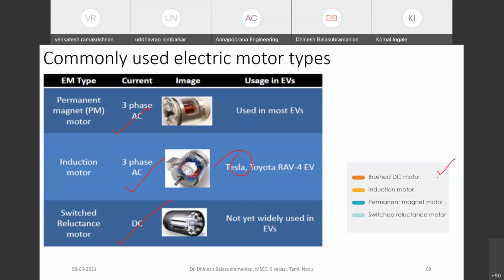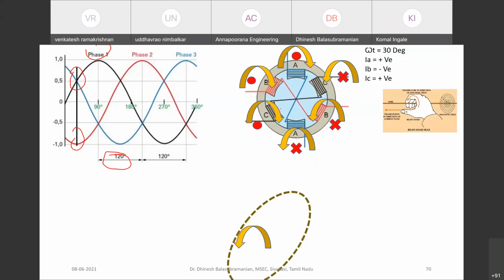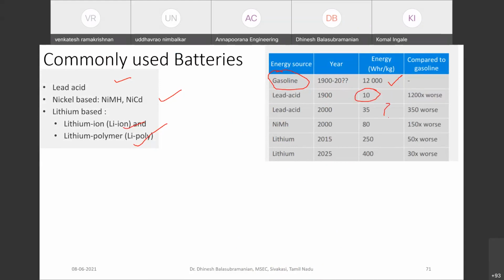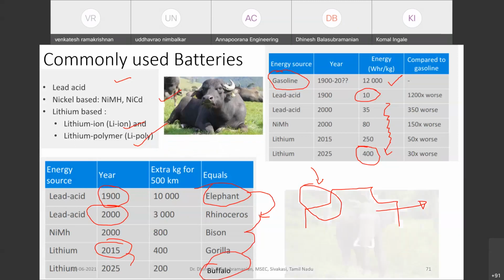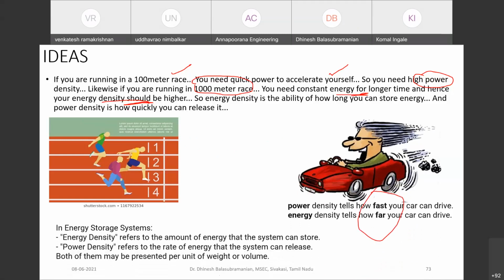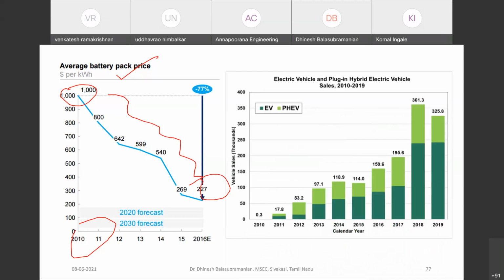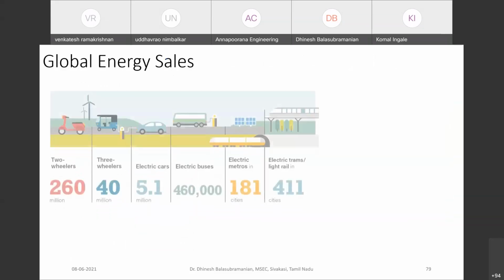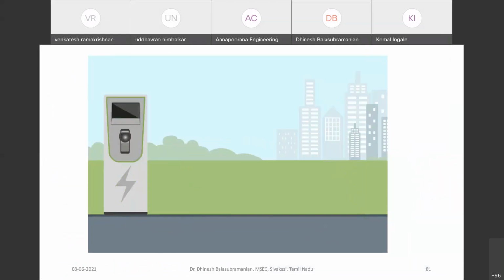AEC EEE ATAL FDP ON EMERGING TECHNOLOGICAL CHALLENGES IN ELECTRIC VEHICLE SESSION 8 DATE 08.06.21